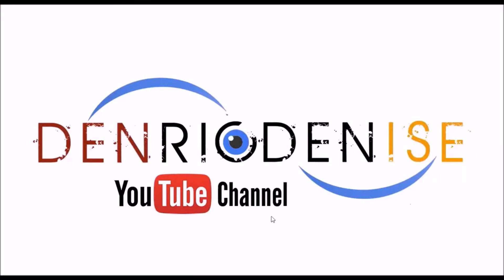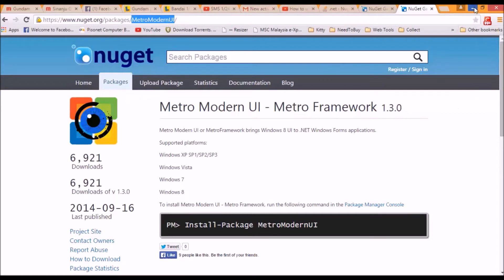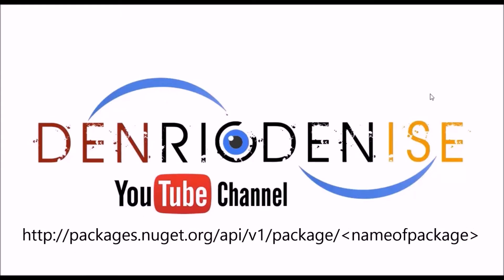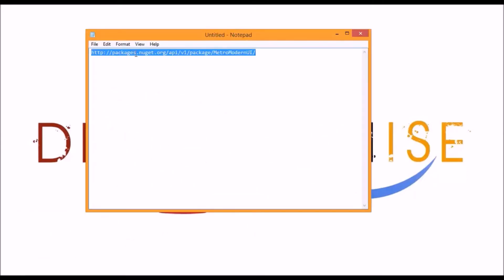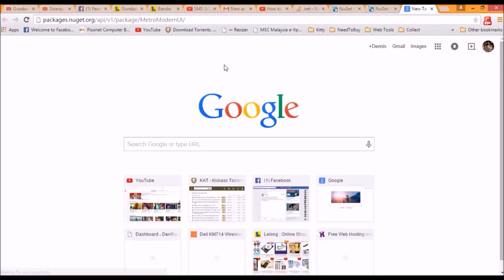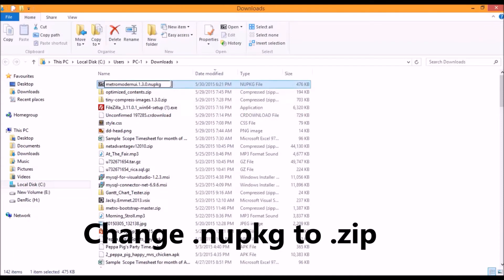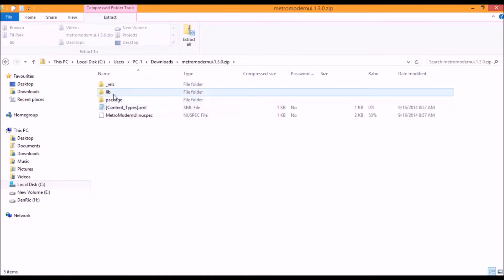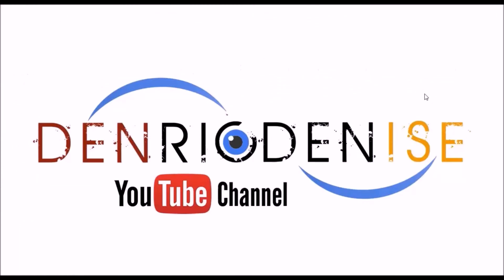How to get Nuget Packages without NuGet Package Manager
How To Get Nuget Packages without NuGet Package Manager by DenRic Denise

How to Get Nuget Packages without NuGet Package Manager as easy as 1-2-3.

There are lots of comments on my YouTube video on How to use Winforms Modern UI Metro Framework, asking for DLL’s, which is already available in NuGet or users can also download the source code from GitHub and compile it.  For those having troubles getting the DLL’s from NuGet, here is the easiest and fastest way to Get Nuget Packages without NuGet Package Manager.
I hope this video will help a lot of people. Enjoy and Happy coding.

What is NuGet?

NuGet is the package manager for the Microsoft development platform including .NET. The NuGet client tools provide the ability to produce and consume packages. The NuGet Gallery is the central package repository used by all package authors and consumers.